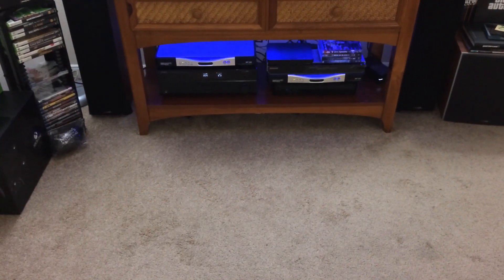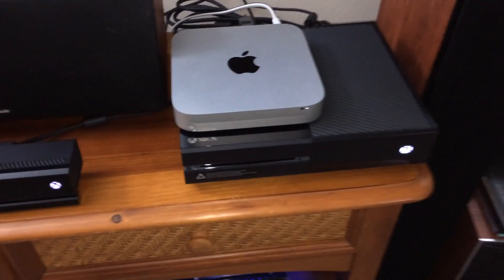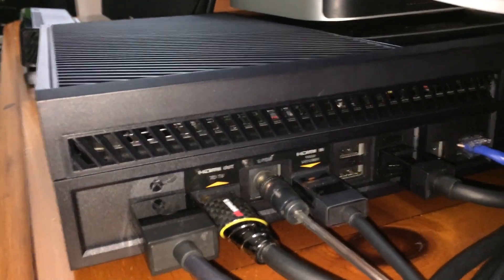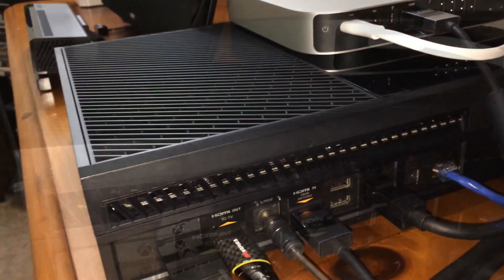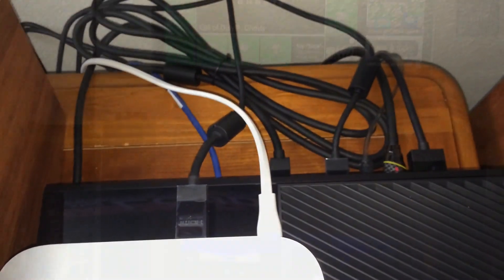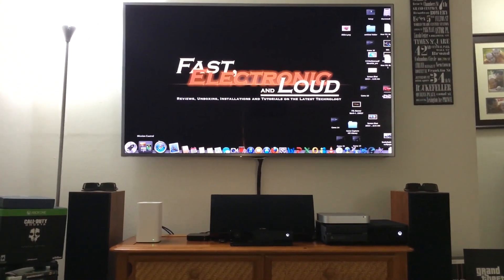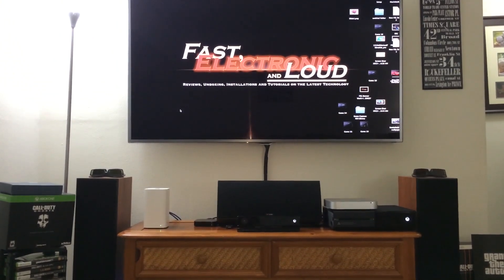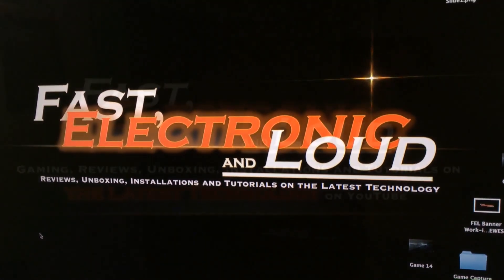Xbox One & Apple Mac mini (Ultimate Integration Setup!!)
My Gear I Use!
We are continuing coverage of the new Xbox One and we have just pulled off, in our opinion, the BEST Xbox One setup yet!
We took an Apple Mac mini and made use of the TV integration function on the new Xbox One and combined those two for an even more epic Xbox One experience. Combined with a Wireless Keyboard and Magic TrackPad, our custom Xbox One Apple Mac mini Setup is complete. We now have a fully-functional Apple Mac mini, essentially, inside our new Microsoft Xbox One!!

Check Us Out Here:

* Xbox Live Gamertag
   FEL DTRMND